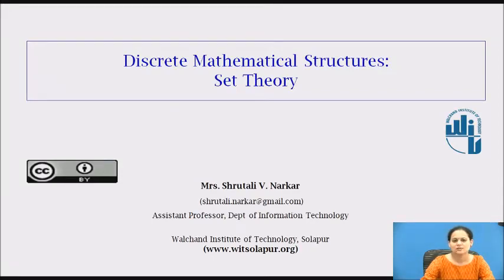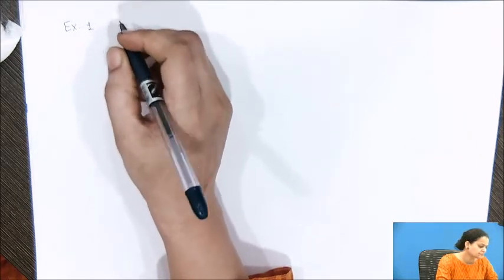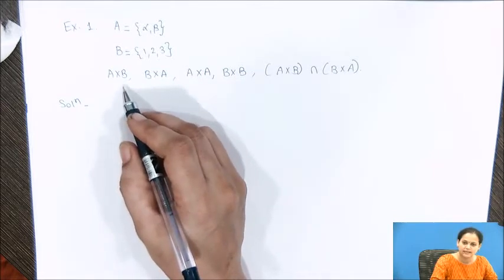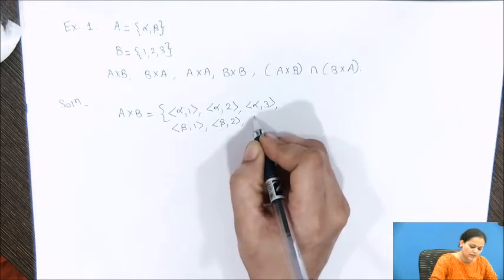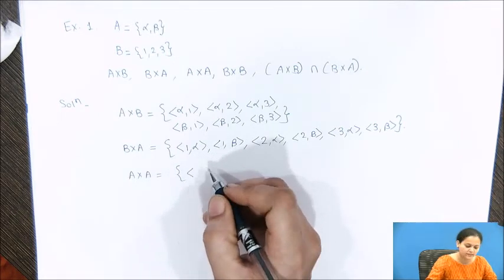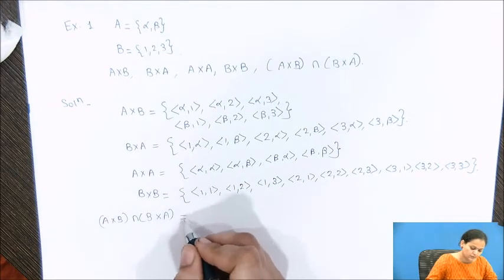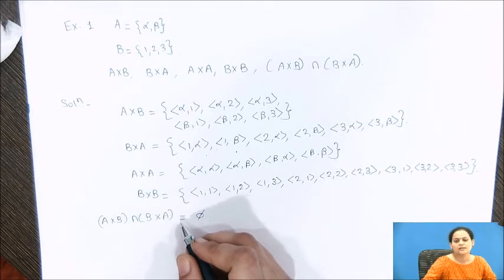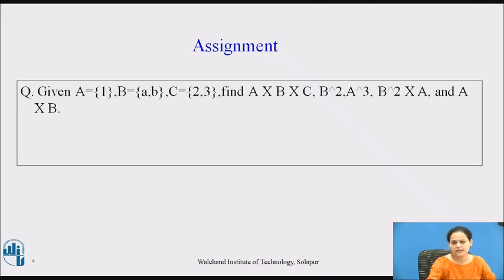Cartesian_product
Prof. S. V. Narkar, Asst. Prof. , Department of Information Technology